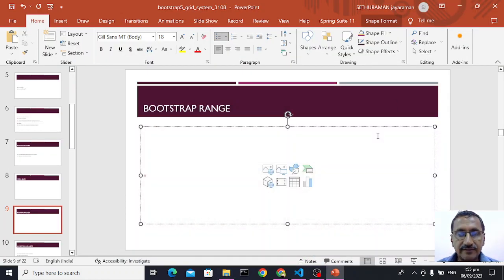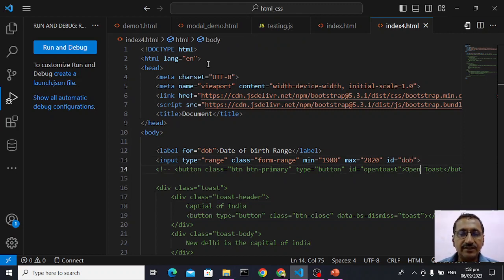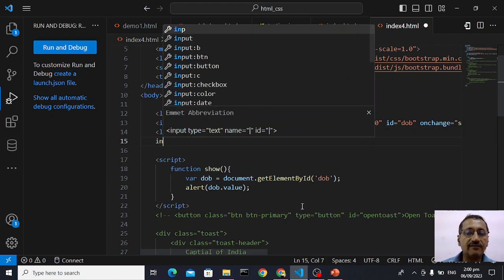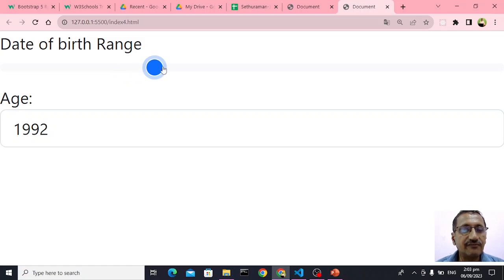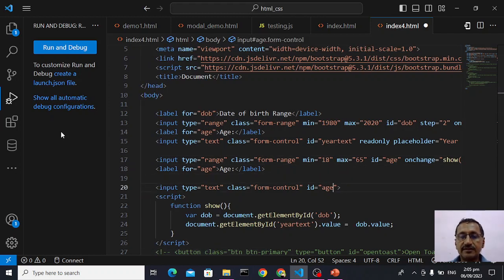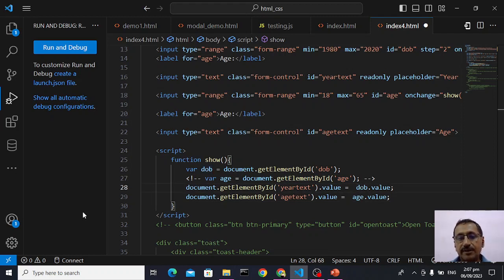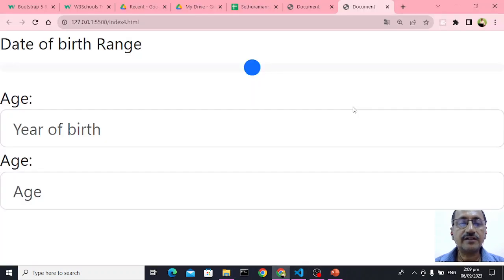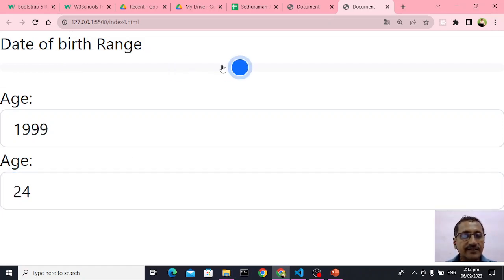Bootstrap Range element